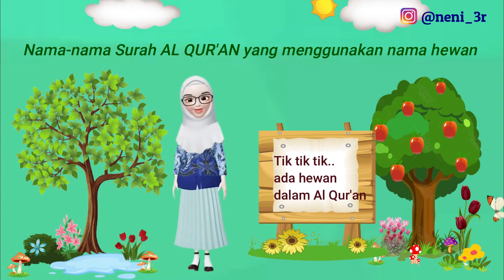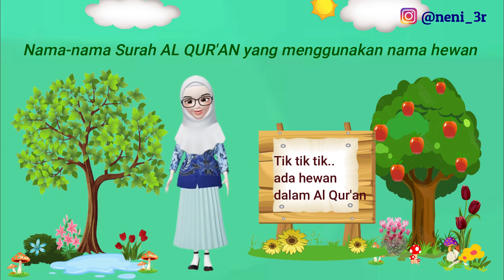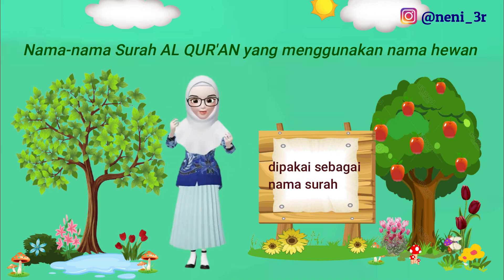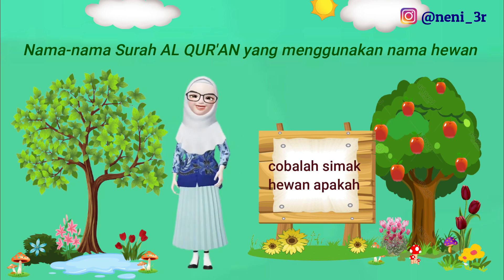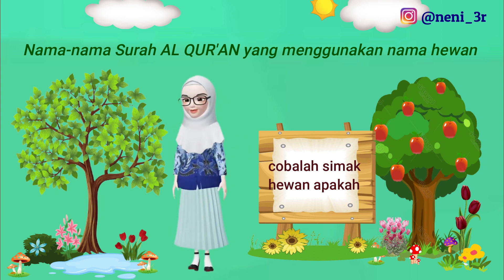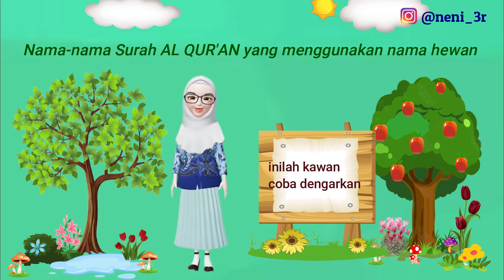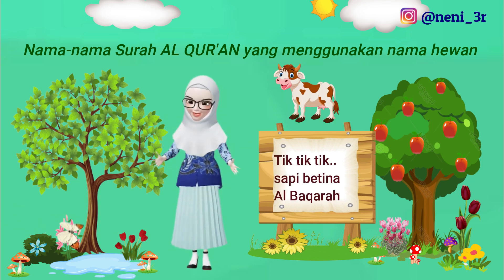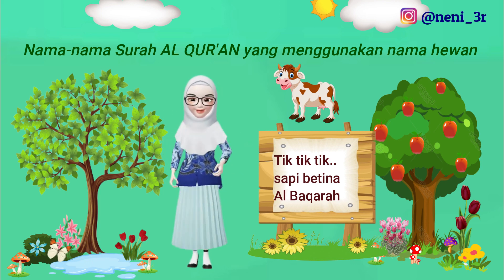Nama Surah AL QUR'AN yang menggunakan nama hewan || Lagu Mengenal nama Surah dalam AL QUR'AN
Assalamu'alaikum wr.wb,
Hallo semuanya... Kali ini, aku mau berbagi lagu paud, untuk anak mengenal nama-nama surah dalam Al Qur'an yang menggunakan nama hewan.

Lirik :
-MENGENAL NAMA SURAH DALAM AL QUR'AN-
Tik tik tik... ada hewan dalam Al Qur'an
dipakai sebagai nama surah
cobalah simak... hewan apakah...
inilah kawan coba dengarkan...

Tik tik tik... sapi betina Al Baqarah
Lebah An Nahl... Semut An Naml
Laba-laba... Al Ankabut
dan juga gajah di surah Al Fil

Bagi bapak ibu guru atau kalian yang sudah menonton video ini, yang mempunyai lagu "Mengenal Nama Surah dalam Al Qur'an" dengan versi yang berbeda, boleh comment di kolom komentar... 😊

Terima kasih.
Semoga bermanfaat. 😊
Wassalamu'alaikum wr.wb

Channel Youtube saya yang lain :
Rejeki Masak Official :

Lagu Paud,
Lagu Anak,
lagu anak anak,
Lagu Anak Indonesia,
Lagu PAUD terbaru,
Lagu anak paud,
Lagu paud anak-anak,
Lagu untuk anak tk b,
Lagu untuk anak tk paud,
Lagu untuk anak tk kecil,
Lagu untuk anak tk dan paud,
Lagu semangat untuk anak tk,
Lagu untuk anak tk,
Lagu untuk anak PAUD terbaru,
Lagu untuk anak Paud baru masuk sekolah,
Lagu untuk paud,
Lagu untuk sekolah PAUD,
Lagu anak-anak indonesia,
Lagu anak-anak terbaru,
Lagu anak2,
Lagu ank2,
Lagu ank2 indonesia,
Lagu ank2 terbaru,
lagu anak tk dan paud,
Lagu anak bayi,
Lagu anak Indonesia balita,
Lagu anak kecil,
Lagu anak-anak Indonesia,
Lagu anak paud untuk guru,
Lagu anak untuk guru paud,
Guru paud bernyanyi,
Guru paud kreatif,
Guru paud mengajar,
Guru paud,
Guru tk kreatif,
Guru tk menyayi,
Guru tk paud,
Guru tk mengajar,
Guru tk online,
guru paud tk kreatif,
Ruang guru tk paud,
Kreasi guru tk dan paud,
anak-anak,
Lagu pelajaran tk,
Lagu paud
Mengenal nama surah dalam al quran
Surah Al quran yang memakai nama hewan
Lagu mengenal nama surah dalam al quran
lagu nama nama surah dalam al quran yang menggunakan nama hewan
lagu pengenalan surah dalam al quran
lagu paud pengenalan nama surah dalam al quran
lagu mengenalkan nama surah al quran kepada ank
belajar dengan lagu
lagu nama nama surah dalam al quran
menghafal nama surah al quran dengan lagu
Nama Surah AL QUR'AN yang menggunakan nama hewan
lagu religi,
lagu anak islami,